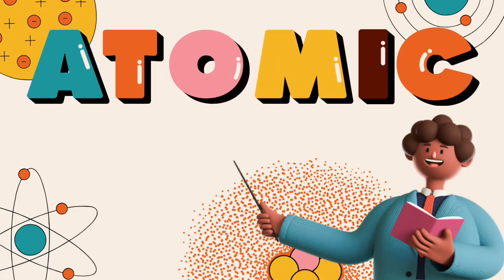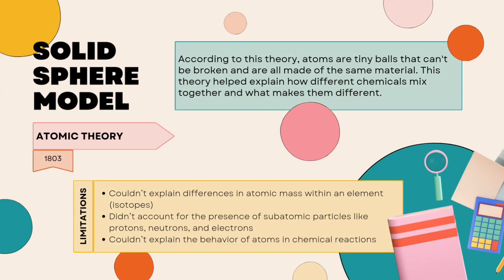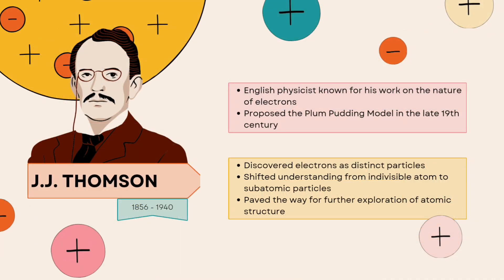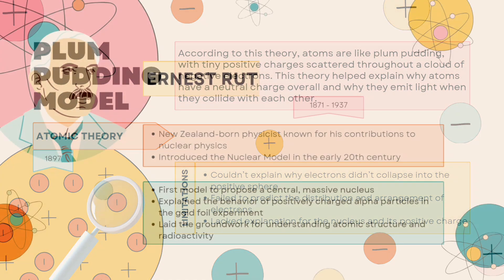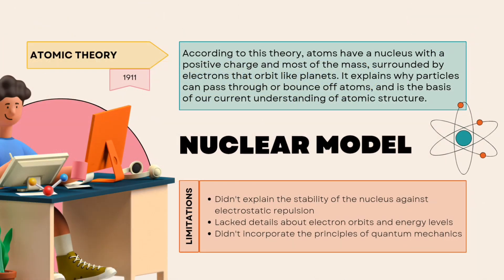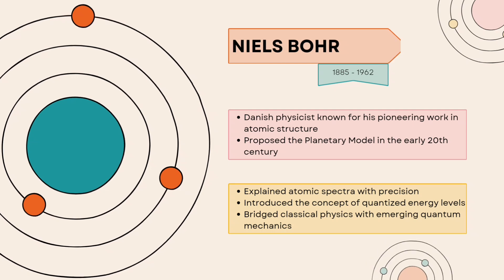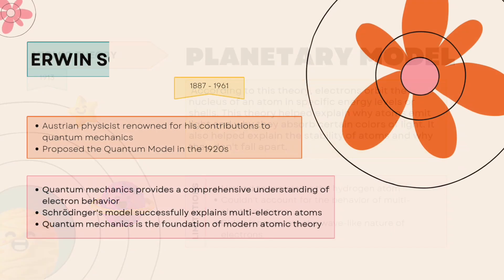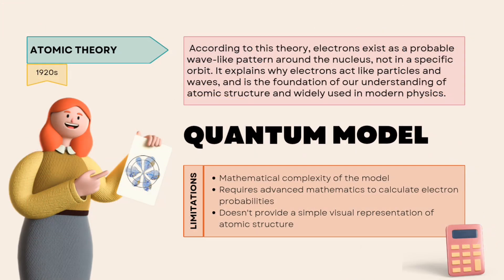#1 Atomic Model and It's Various Experiments|| Class 10 || Class 12|| Chemistry|| chapter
Atomic Models
In the 18th and 19th centuries, many scientists attempted to explain the structure of the atom with the help of atomic models. Each of these models had its own merits and demerits and was pivotal to the development of the modern atomic model. The most notable contributions to the field were by the scientists such as John Dalton, J.J. Thomson, Ernest Rutherford and Niels Bohr. Their ideas on the structure of the atom are discussed in this subsection.

The English chemist John Dalton suggested that all matter is made up of atoms, which were indivisible and indestructible. He also stated that all the atoms of an element were exactly the same, but the atoms of different elements differ in size and mass.

Chemical reactions, according to Dalton’s atomic theory, involve a rearrangement of atoms to form products. According to the postulates proposed by Dalton, the atomic structure comprises atoms, the smallest particle responsible for the chemical reactions to occur.

The following are the postulates of his theory:

Every matter is made up of atoms.
Atoms are indivisible.
Specific elements have only one type of atom in them.
Each atom has its own constant mass that varies from element to element.
Atoms undergo rearrangement during a chemical reaction.
Atoms can neither be created nor destroyed but can be transformed from one form to another.
Dalton’s atomic theory successfully explained the Laws of chemical reactions, namely, the Law of conservation of mass, the Law of constant properties, the Law of multiple proportions and the Law of reciprocal proportions.

Demerits of Dalton’s Atomic Theory
The theory was unable to explain the existence of isotopes.
Nothing about the structure of the atom was appropriately explained.
Later, scientists discovered particles inside the atom that proved the atoms are divisible.
The discovery of particles inside atoms led to a better understanding of chemical species; these particles inside the atoms are called subatomic particles. The discovery of various subatomic particles is as follows: